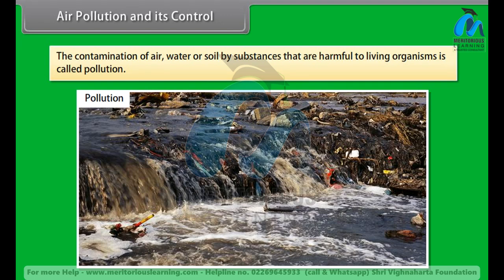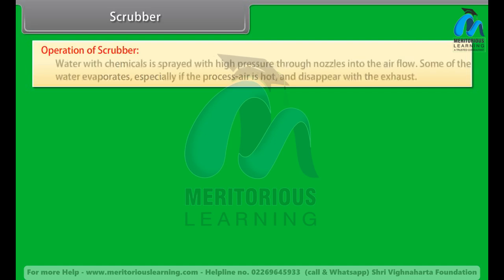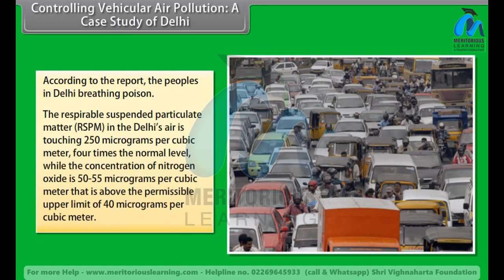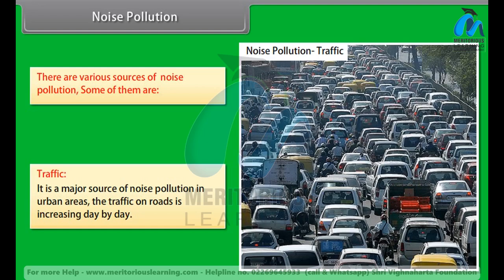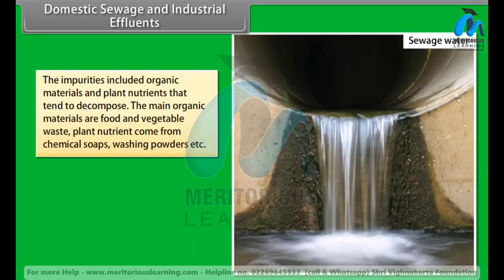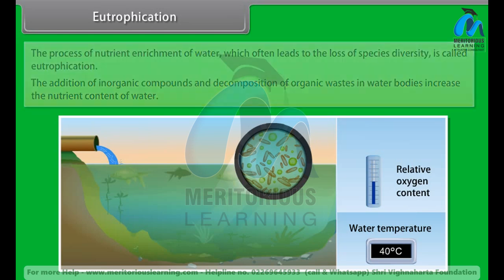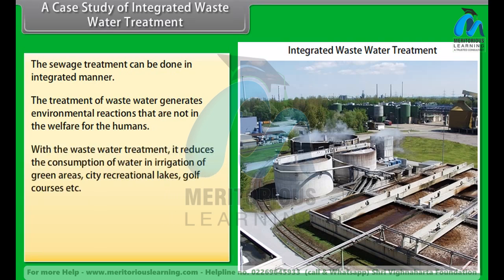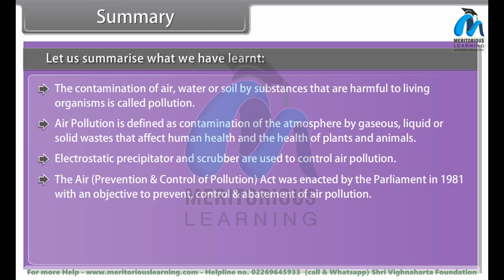CLASS 12TH | BIOLOGY | Environmental Issues I | ENGLISH MEDIUM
Topic;-  Environmental Issues I
class;- 12th
subject;- BIOLOGY
language;- ENGLISH

Topics Covered in this Video:
✔ Air Pollution & Its Causes
✔ Water Pollution & Effects
✔ Soil Pollution
✔ Noise Pollution
✔ Greenhouse Effect
✔ Global Warming

This lecture explains environmental problems with real-life examples, helping you understand concepts clearly and score high marks in exams.